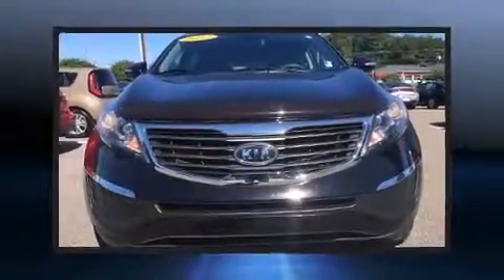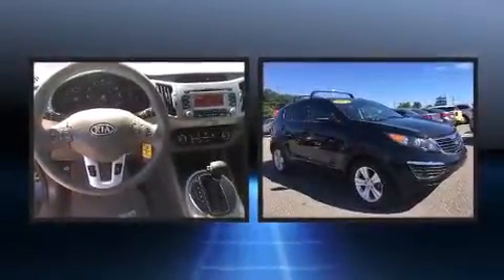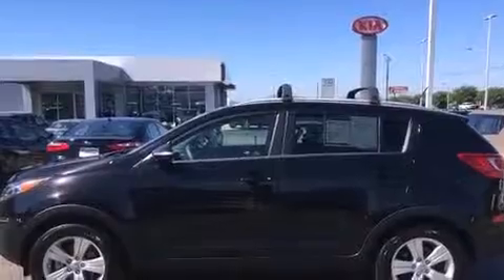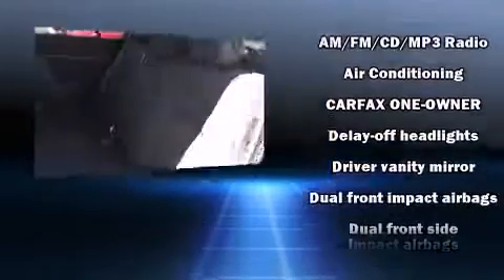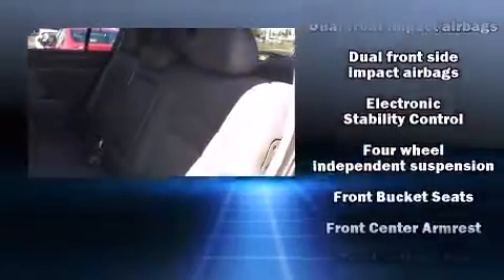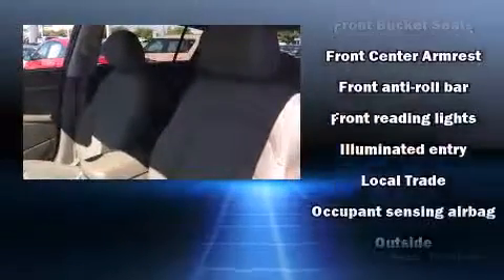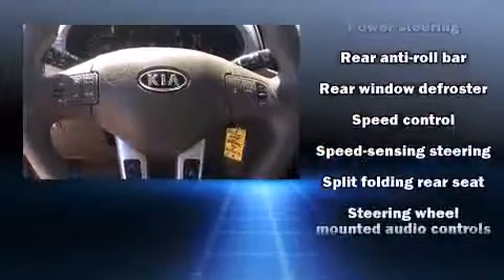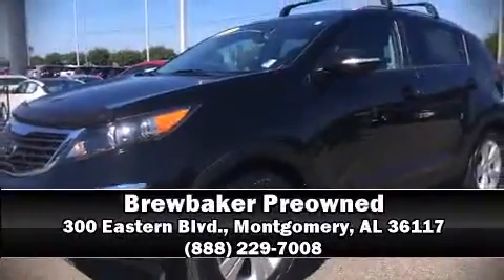2012 Kia Sportage LX (A6) in Montgomery, AL 36117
Brewbaker Preowned
300 Eastern Blvd.

Here's a great deal on a 2012 Kia Sportage. It features a front-wheel-drive platform, an automatic transmission, and a 2.4 liter 4 cylinder engine. This model accommodates 5 passengers comfortably, and provides features such as: delay-off headlights, a tachometer, front bucket seats, air conditioning, turn signal indicator mirrors, power windows, and 1-touch window functionality. Premium sound drives 6 speakers, providing you and your passengers a sensational audio experience. Kia also prioritized safety and security by including: dual front impact airbags with occupant sensing airbag, head curtain airbags, traction control, brake assist, anti-whiplash front head restraints, a security system, and 4 wheel disc brakes with ABS. Various mechanical systems are monitored by electronic stability control, keeping you on your intended path. A Carfax history report indicates just one previous owner. Our sales reps are extremely helpful & knowledgeable. They'll work with you to find the right vehicle at a price you can afford. Come on in and take a test drive!